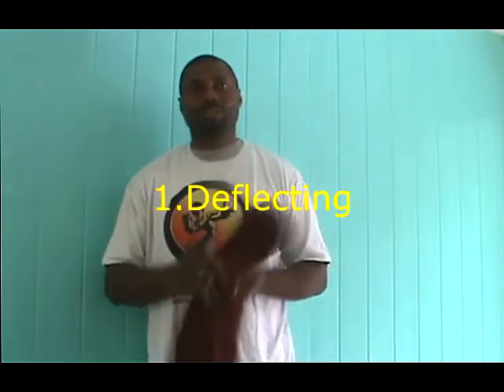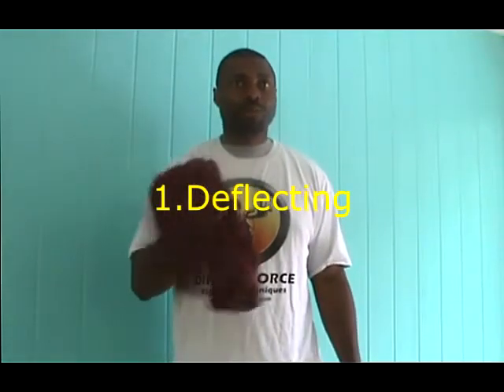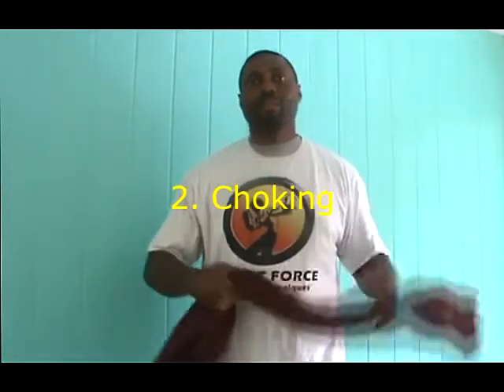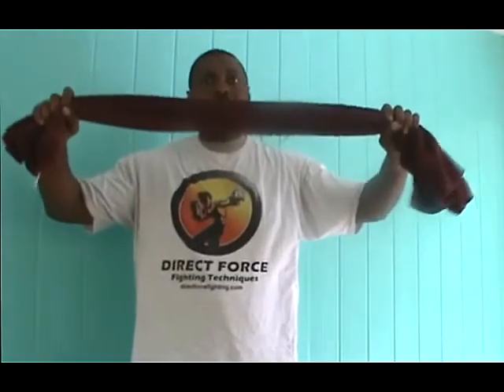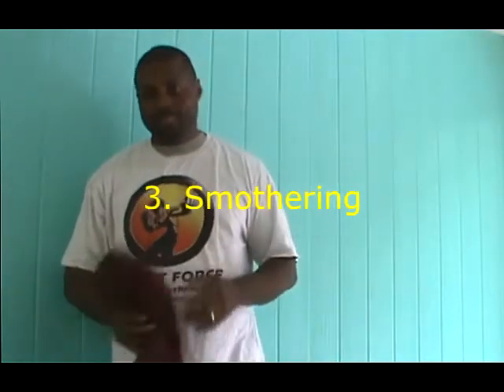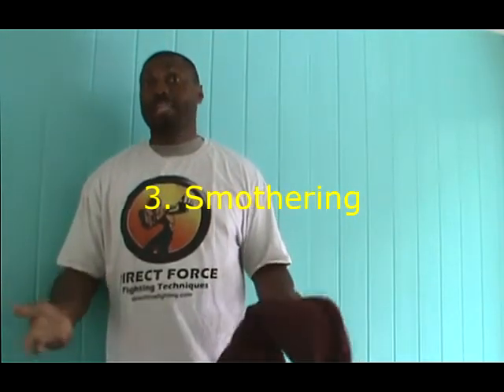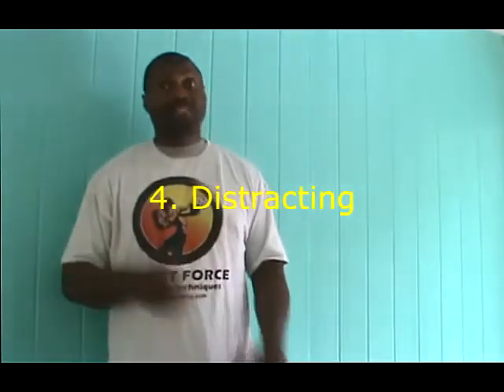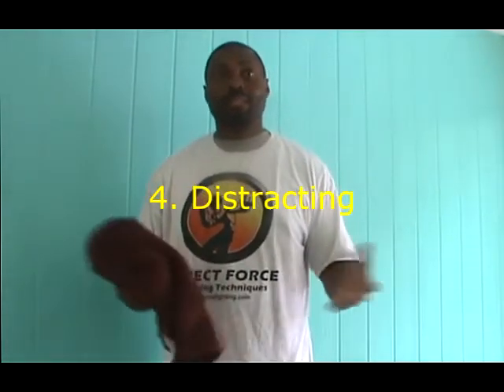Fighting Chance Blog: How to Use a Towel as a Weapon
You are trapped in your bathroom and an intruder is in your home. With no window to escape--and no identifiable weapon on hand--is protecting your safety a lost cause? Absolutely not! You can use your bathroom towel.

Did you know the towel can serve as a shield? How about as a distraction during hand-to-hand combat? Learn the hidden usefulness of the bathroom towel in part two of Direct Force Fighting Technique's three-part video series, "How to Use a Household Item as a Weapon."

When finished, if you find you have questions or are interested in learning more, consider attending one FREE self-defense class. Visit Directforcefighting.com for details.